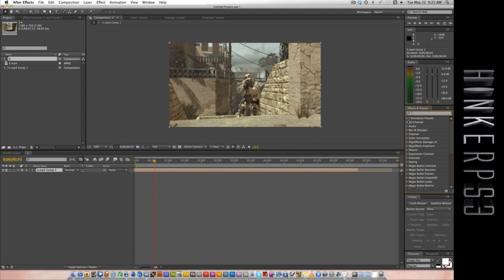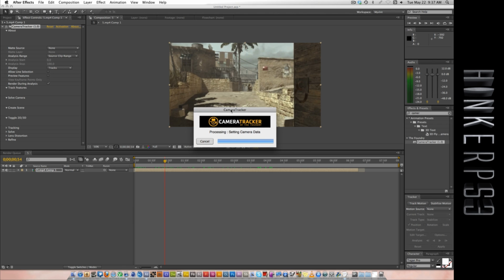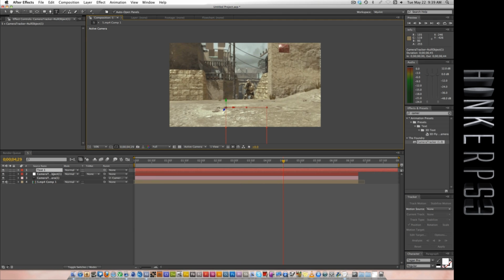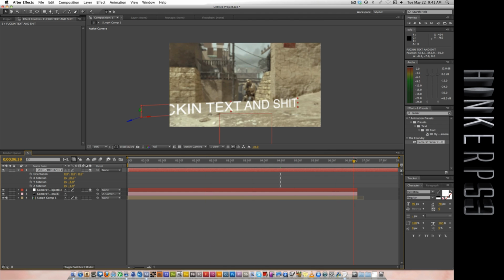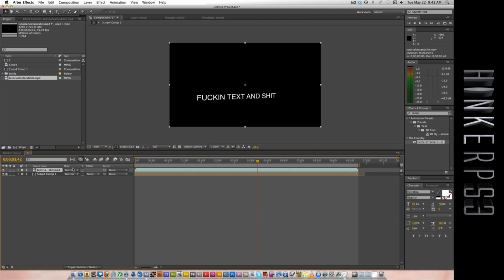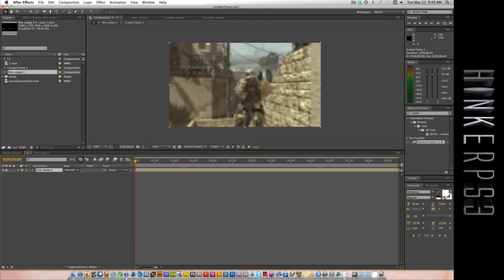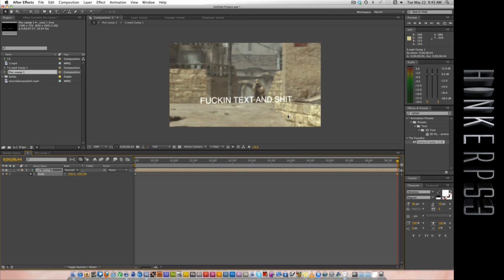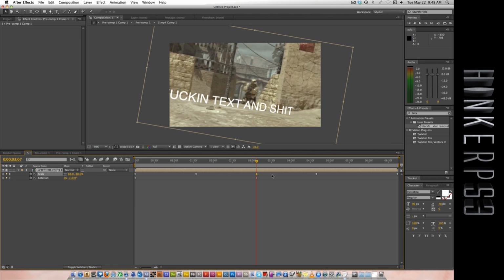Adobe After Effects Tutorial: 3D motion tracking // Zolley Shot effect